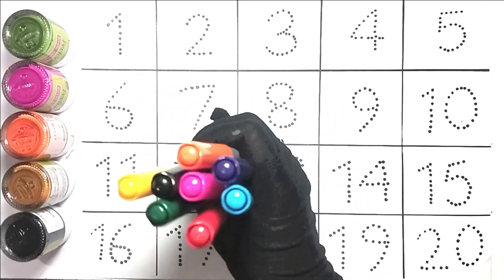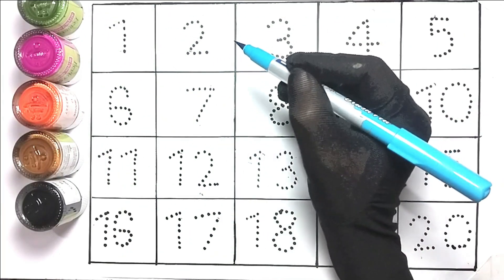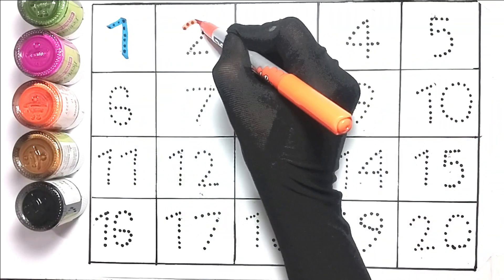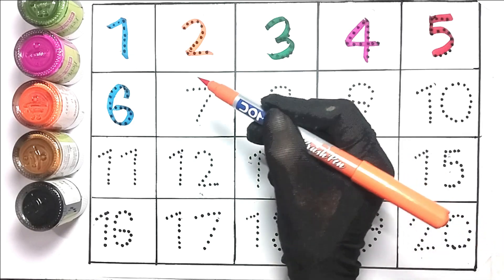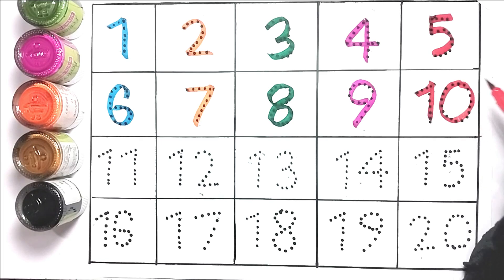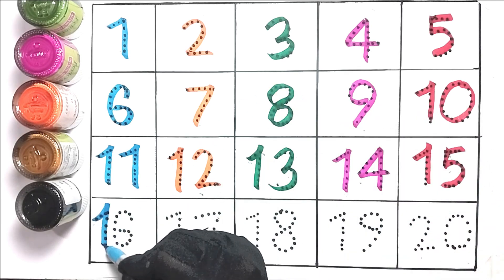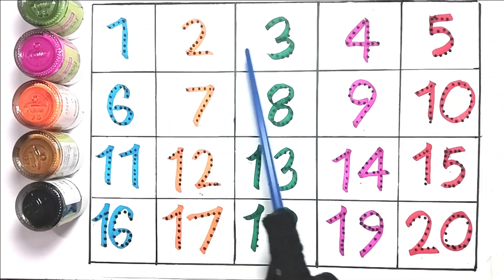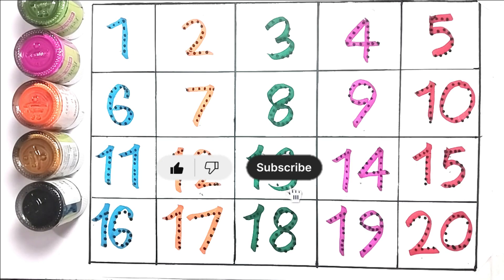1234 Number | 123 learning for kids| Counting Numbers| 123 Numbers Song| Number Name| ABC Kids 123